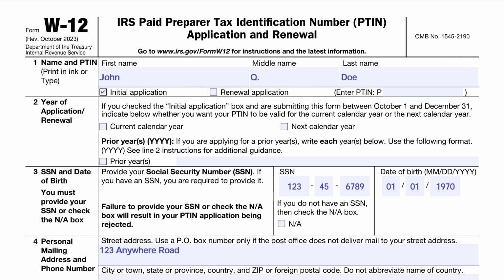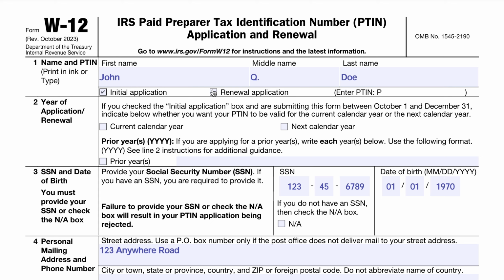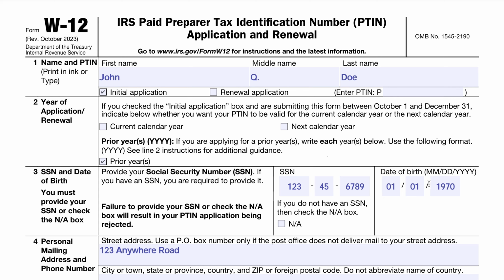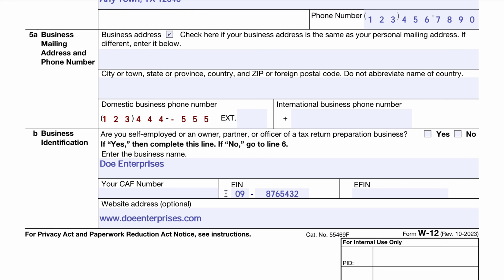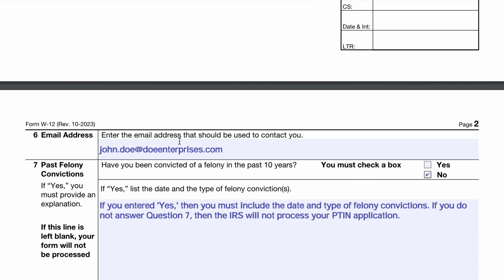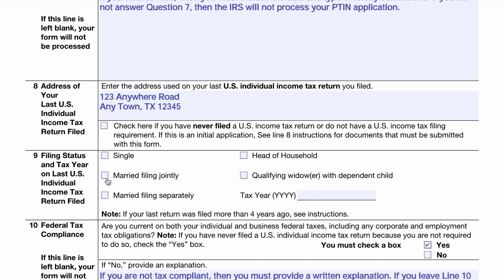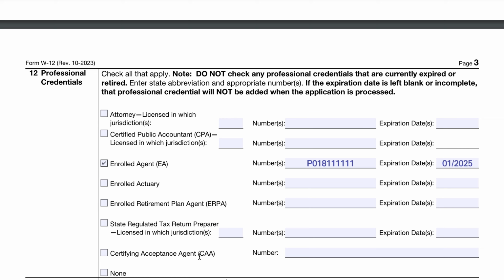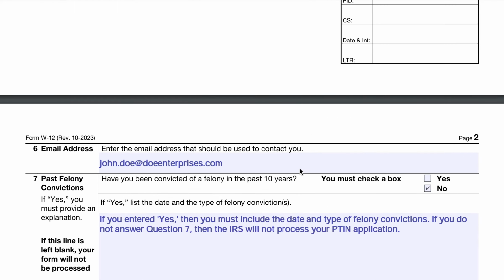IRS Form W-12 walkthrough (PTIN Application)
Please feel free to check out our article, where we've written step by step instructions to help you walk through this tax form!

IRS Form W-7, Application For IRS Individual Taxpayer Identification Number